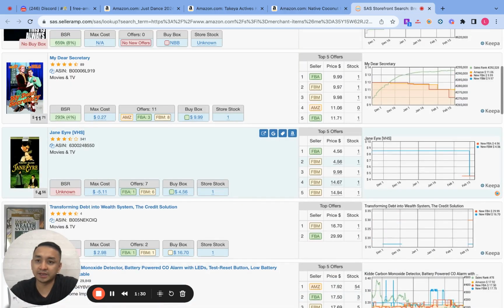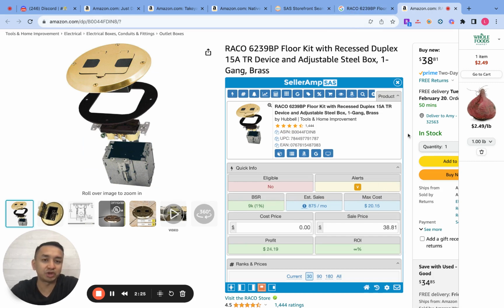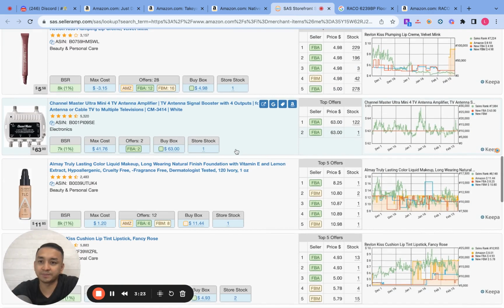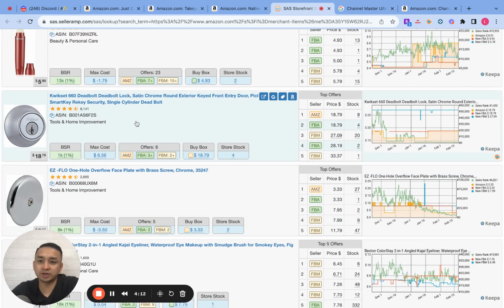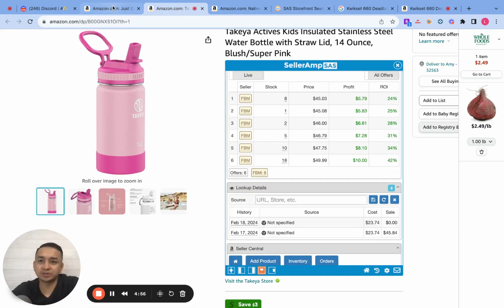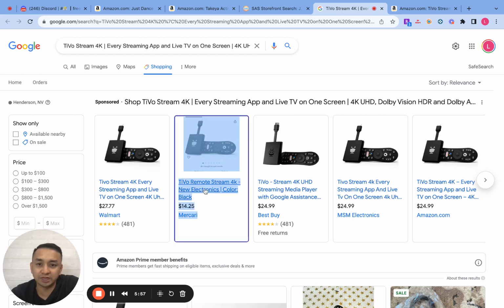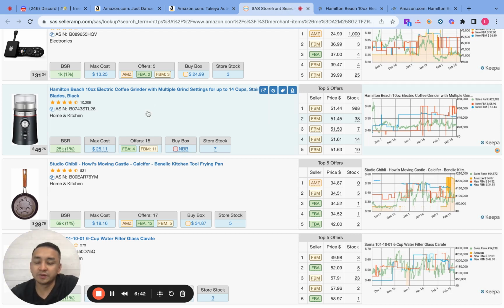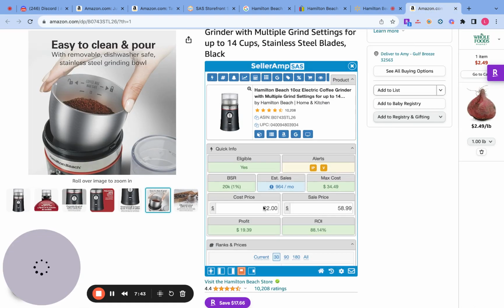This Has Completely Changed My Amazon FBA Business | NEW Storefront Stalking Strategy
In this video, I'll show you guys how to storefront stalk to find products for your Amazon FBA Business.

topics: selling on amazon worth it,is amazon fba worth it,online arbitrage,selleramp,what is online arbitrage,amazon arbitrage,amazon arbitrage step by step,tactical arbitrage,online arbitrage sourcing,online arbitrage fba,online arbitrage for beginners,amazon product sourcing,how to sell on amazon for beginners,amazon product sourcing tutorial,how to sell on amazon fba,amazon product research,how to sell on amazon,what to sell on amazon,amazon fba for beginners,arbitrage,keepa,Side hustle, side hustles, sell online, online side hustle, make money from home, make money online, seller amp, selleramp sas